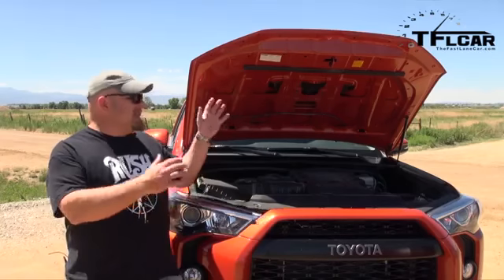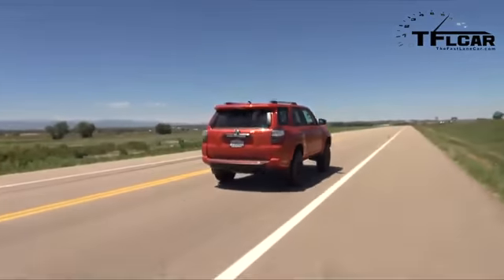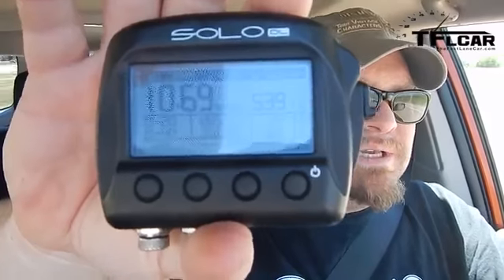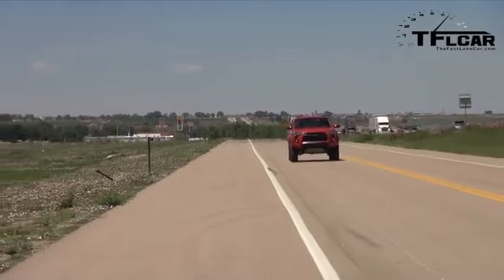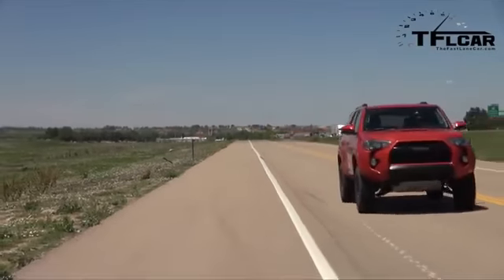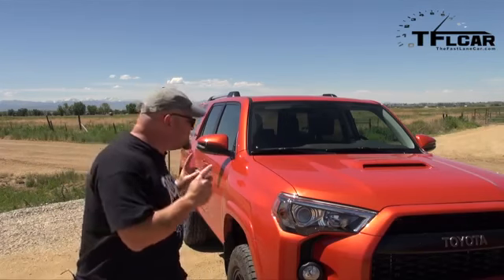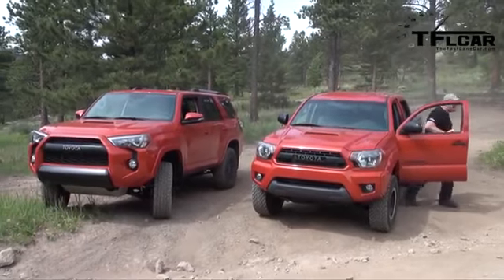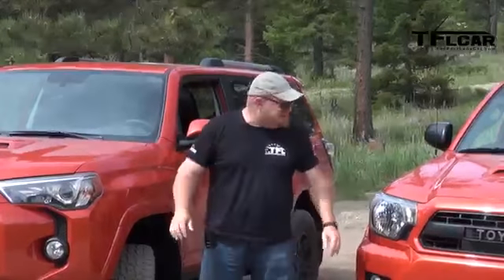2015 Toyota 4Runner TRD Pro 0 60 MPH Test amp Review How fast is the new Pro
2015 Toyota 4Runner TRD Pro 0 60 MPH Test amp Review How fast is the new Pro